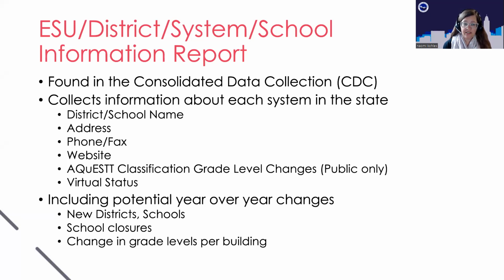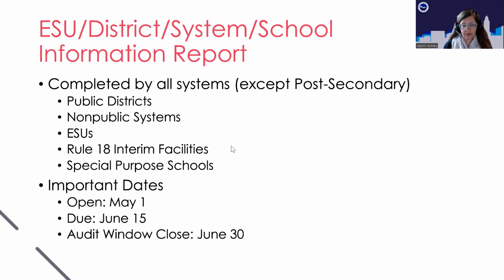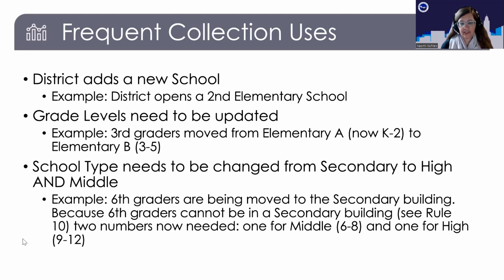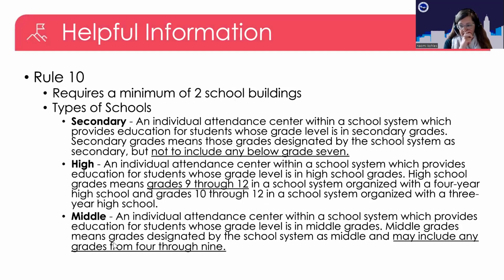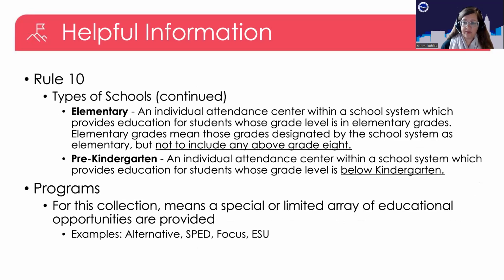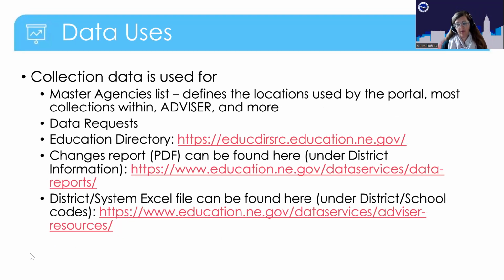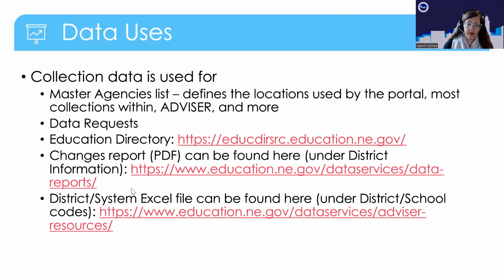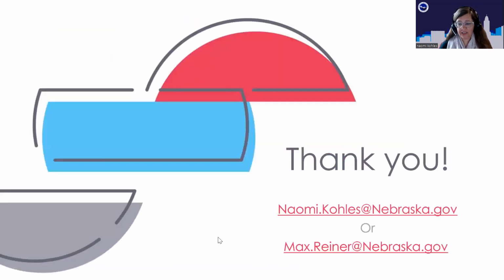Data Conference Webinar 5/10/2023 (CDC Districts & Schools Collection)